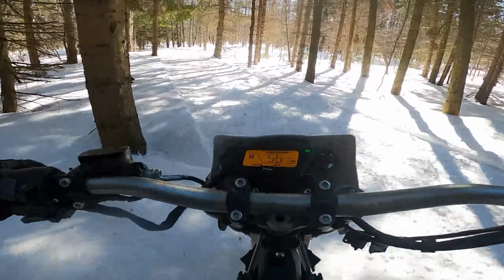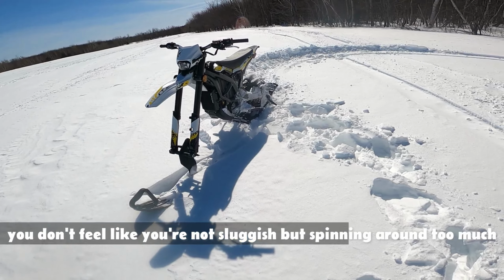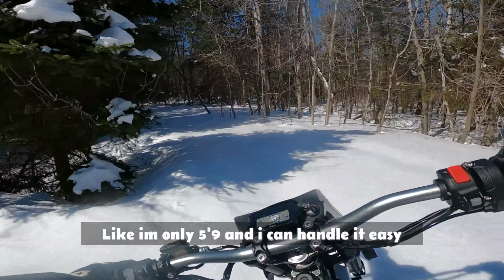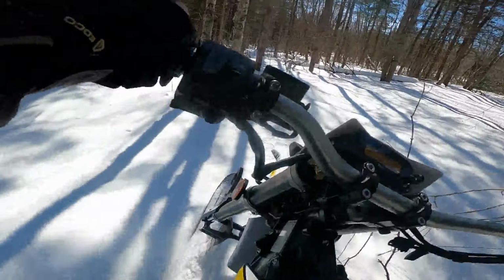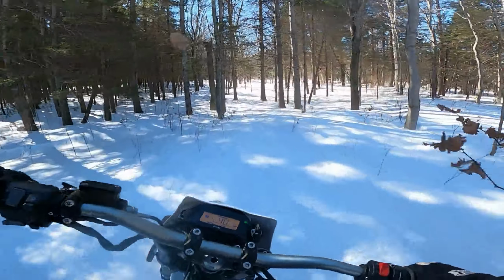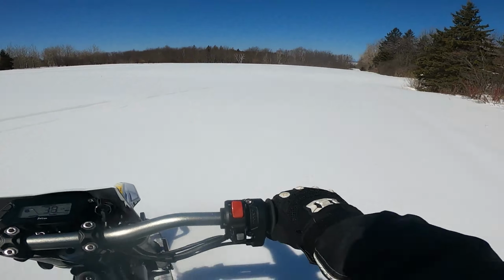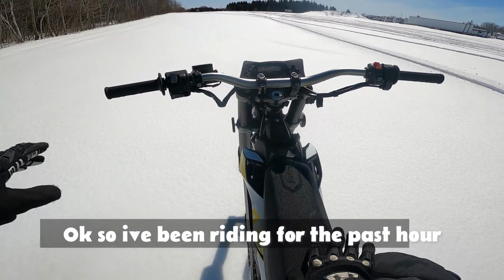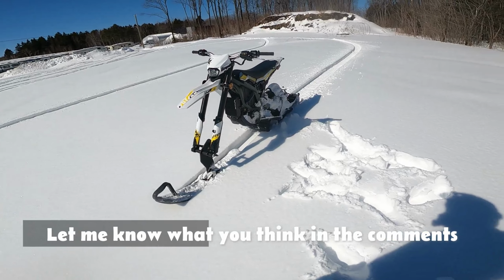-First Look at the new TrackNGo for Ultrabee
In today's video I try for the first time the Surron Ultrabee with the new snowkit from TrachNGo. I was really lucky to be the first to receive the kit from the factory I'm on my 3rd winter, riding the trackngo system for my 72v surron and today I'm more than happy to make the switch to the ultrabee for the next season!